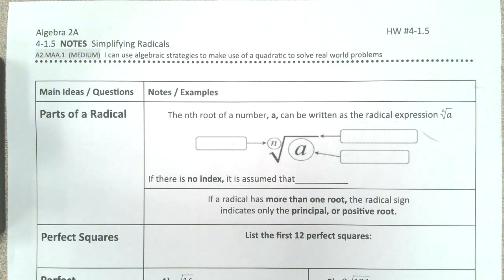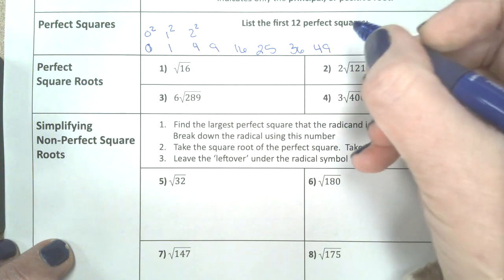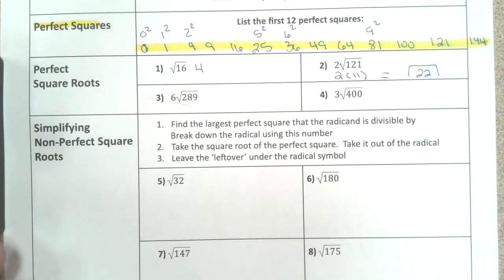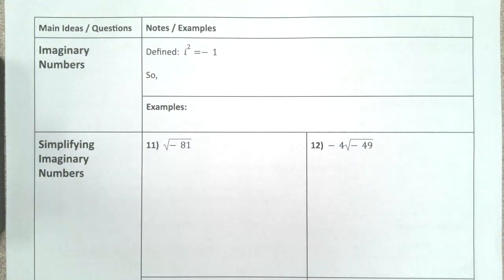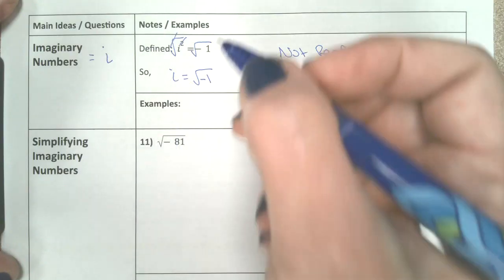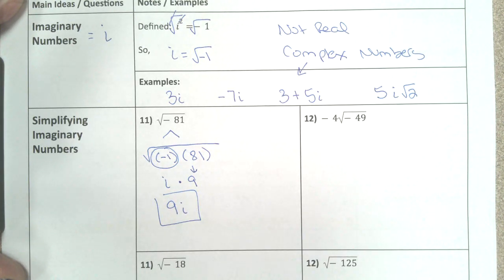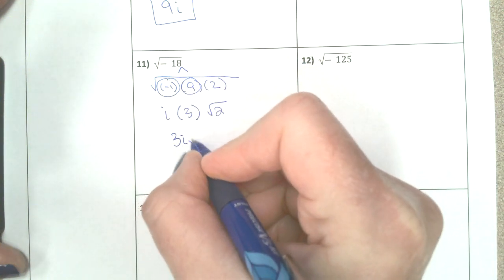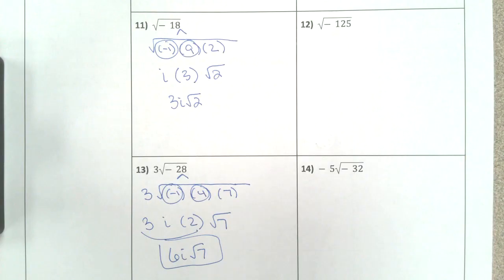4-1.5 Simplify Radical Notes (25)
1) Parts of a Radical
2) Perfect Squares
3) Simplifying a non-Perfect square radical
4) Definition of imaginary numbers
5) Simplifying radicals that include imaginary numbers as part of the answer